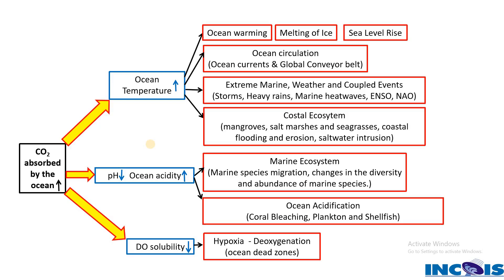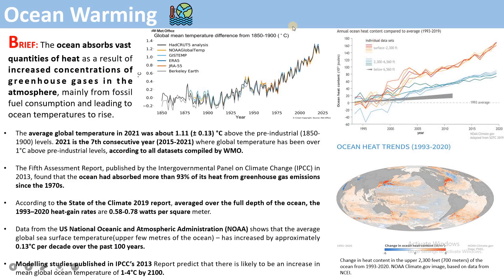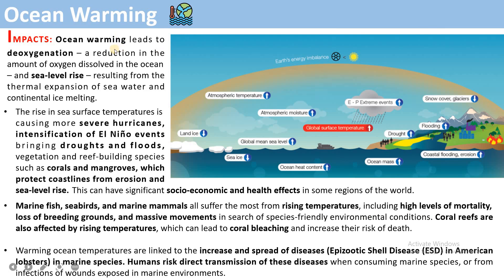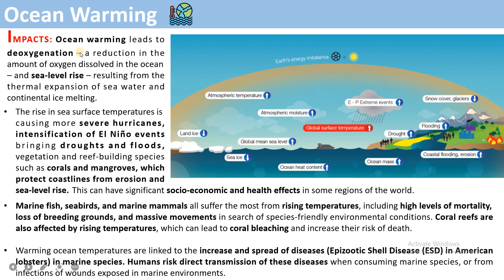2 Climate Change - Ocean Warming & Melting of Ice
​@guidemycareer-meteorologya8816     This video describes the impacts of climate change specially from oceans' perspective in sequential manner. In this video, you can see impact of climate change i.e.
1. Ocean warming and 2. Melting of Sea Ice